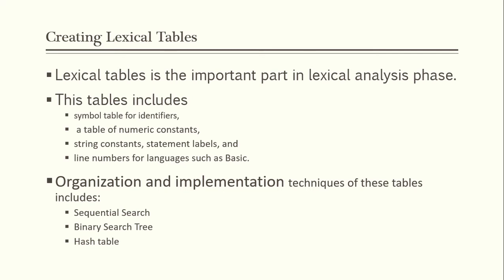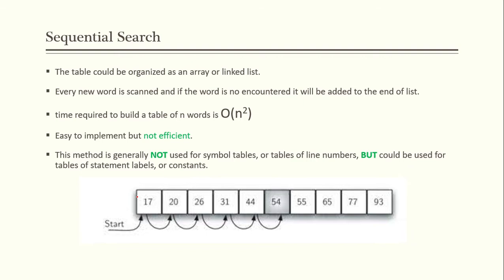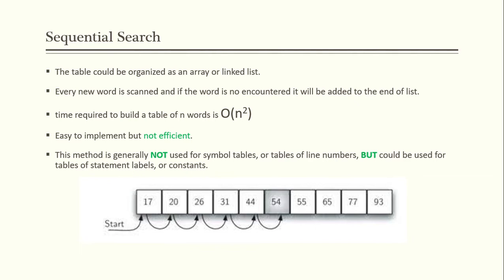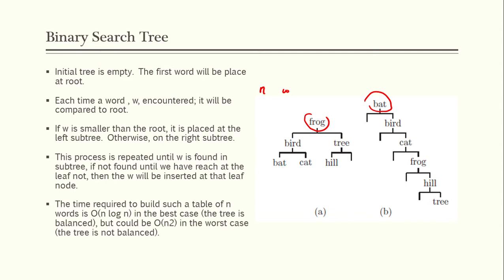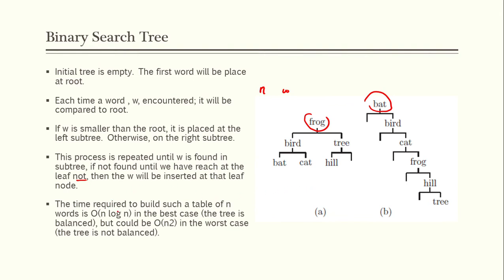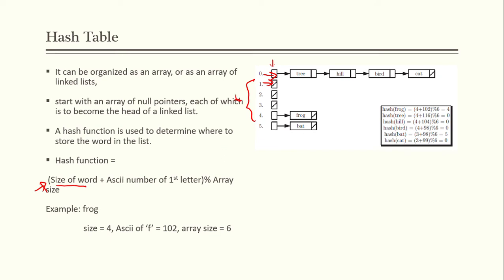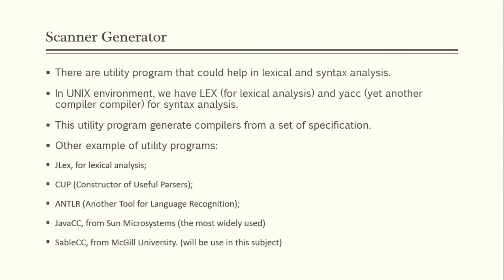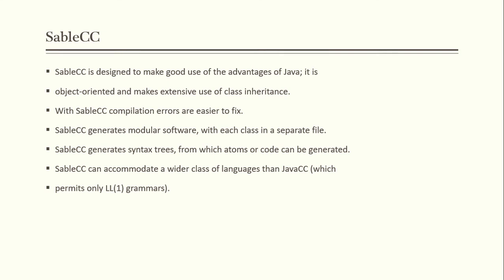Lexical Analysis and Scanner Generator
This lecture cover lexical table organization with sequential search, binary search tree, and hash table, as well as an introduction to scanner generator SableCC.